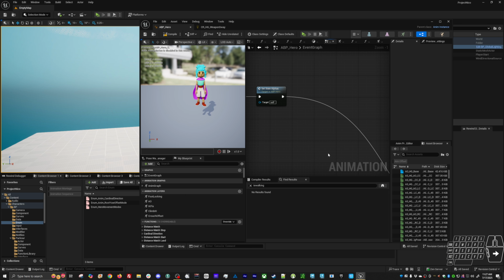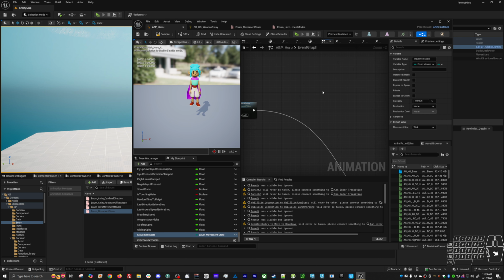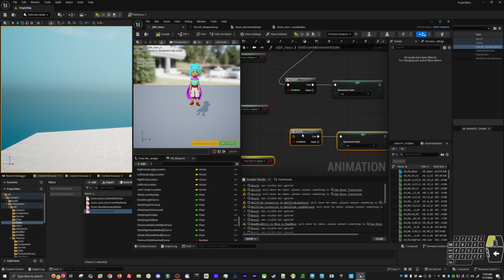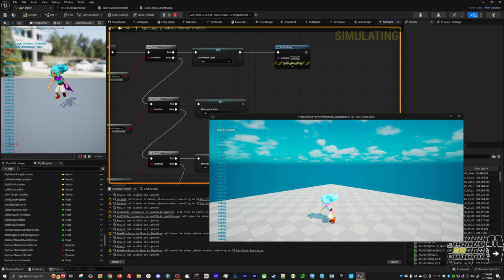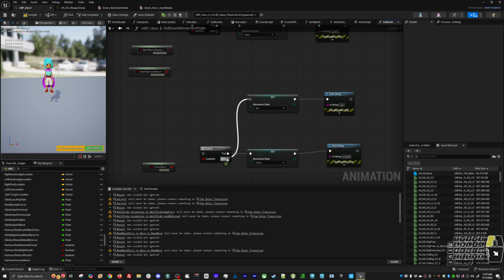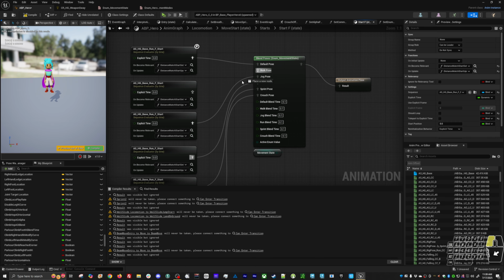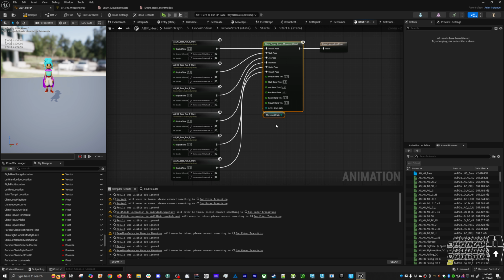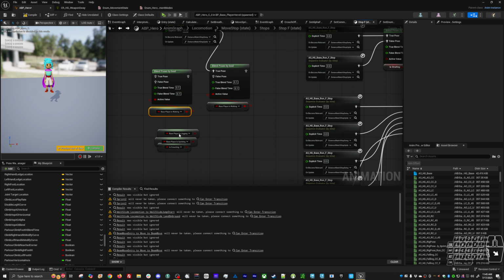Player Walk Animation Set UE5.6 Control Rig - 12 - Enumerator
Creating animation in Unreal Engine with Control Rig for video games. Working on a walk for the Hero Character.

Twelfth video in the series! Creating an Enumerator to handle multiple movement speeds in a single state machine.

For Chapter "Linked Anim Seq," SAVE the SEQUENCER FILE to update the linked animation sequence file.

0:00 Make Enum
1:41 Configure Enum in ABP
11:00 Enum in State Machines
16:50 BOOL Setup
20:10 Outro